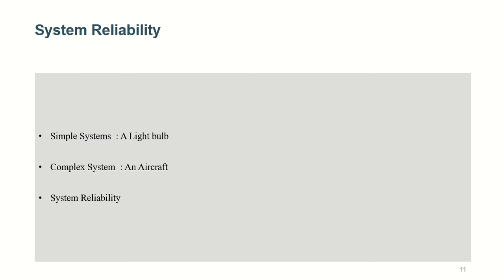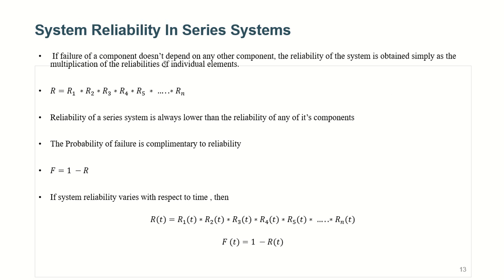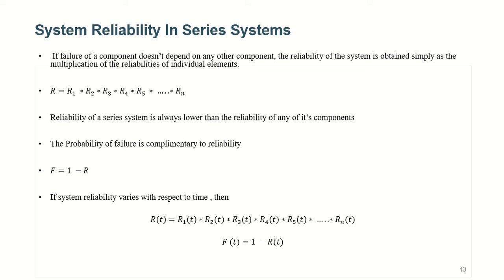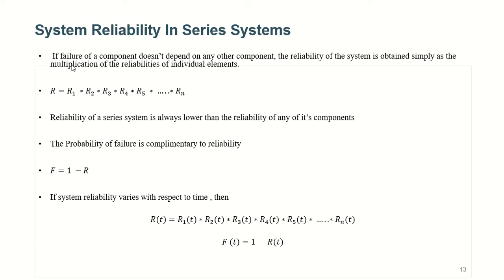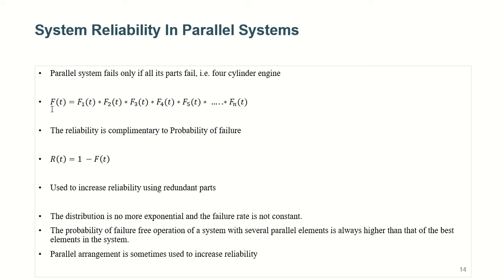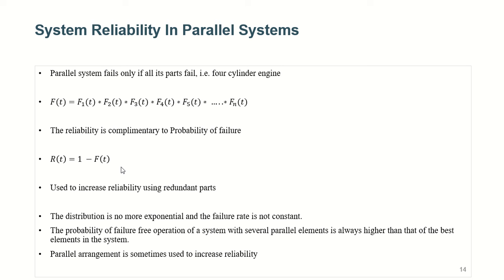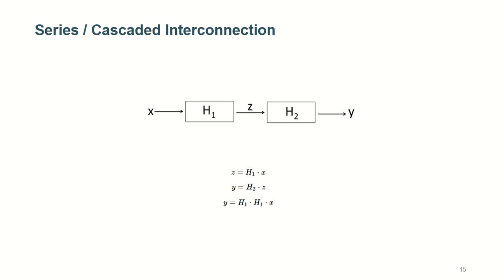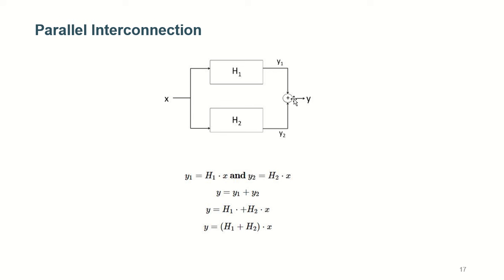Series & Parallel combinations of the systems with reliability & cascading | GTU EE Sem - 5 SS CH-2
This video will be discussing Series and Parallel connections and combinations of various systems, We will also discuss the system reliability for series and parallel systems with probability of failure for the same. We will also go through the cascaded interconnections of both series and parallel connected systems.